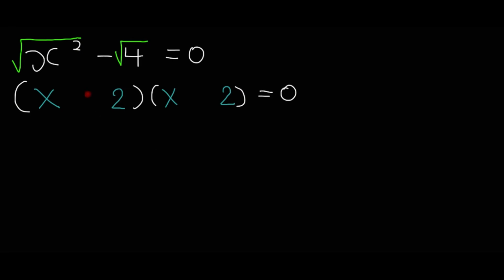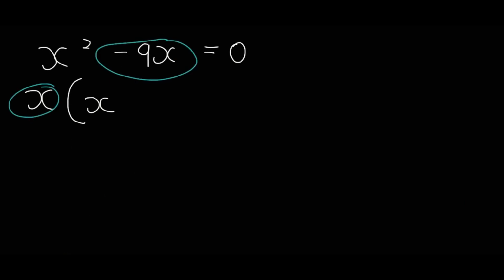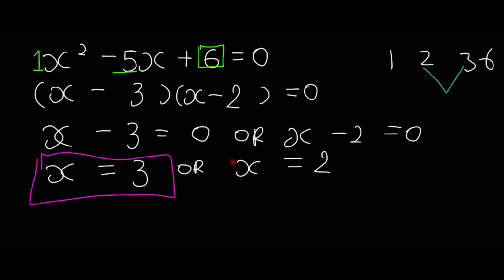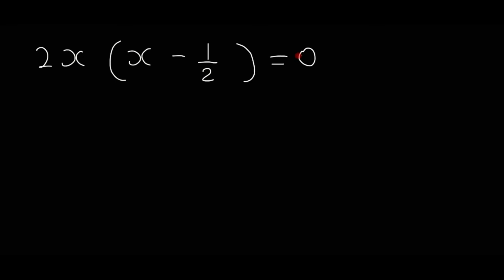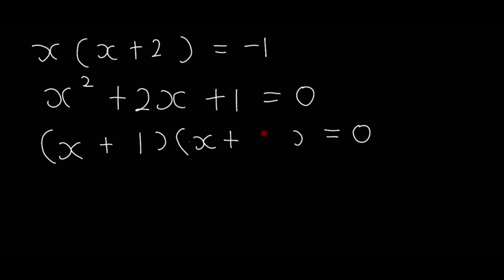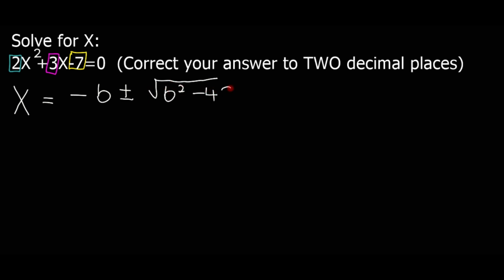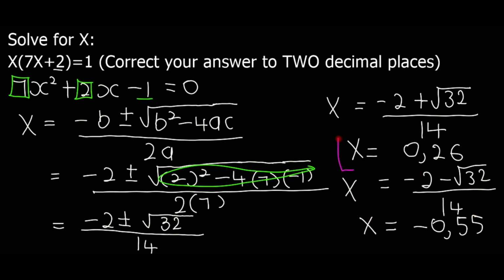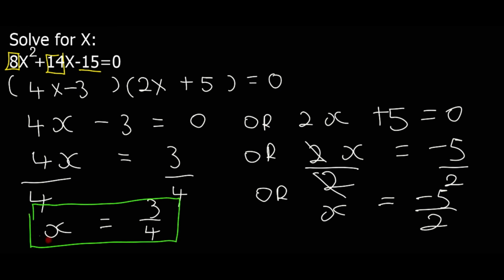SOLVING QUADRATIC EQUATIONS PRACTICE PROBLEMS